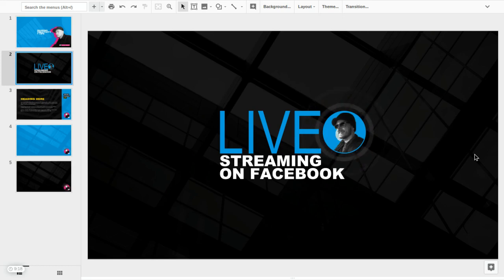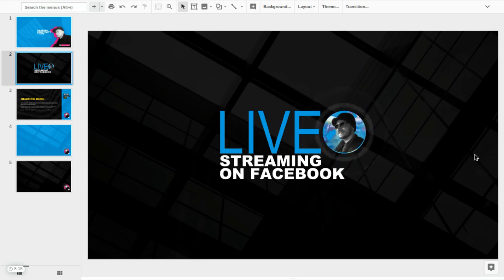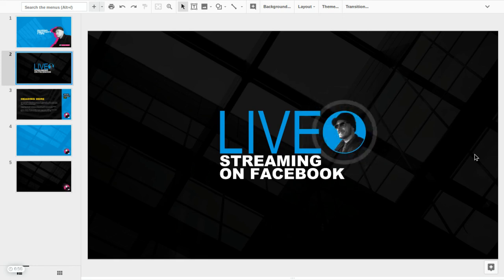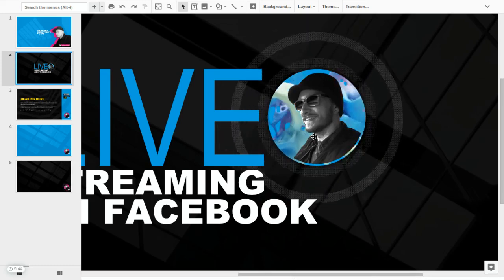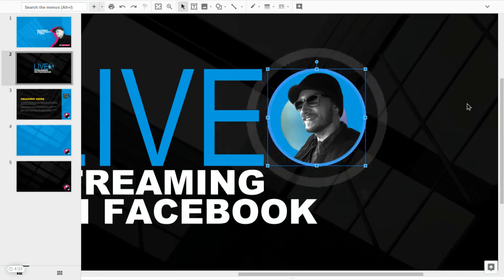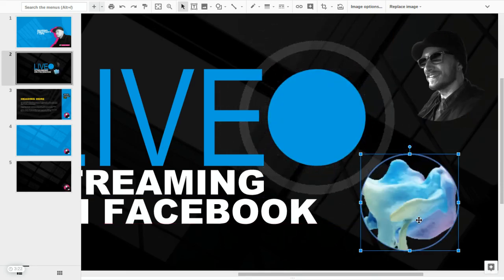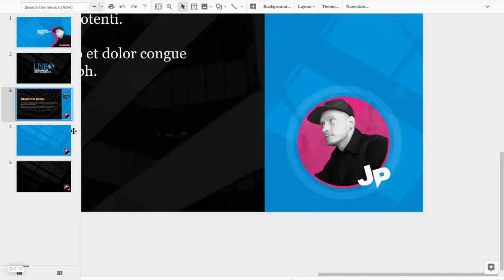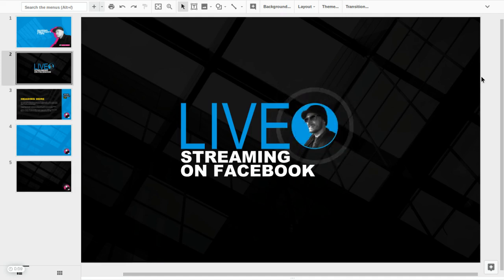How To Use Animated GIFs in Google Slides for Motion Graphics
You can create some very high-end looking visual content with tiny files and a few creative tricks. Check out how Josh is using GIF images to produce visually compelling motion in his Google Slide presentations and Live Broadcasts.